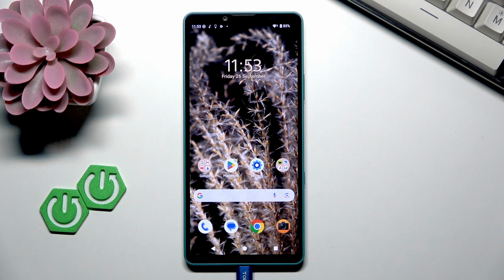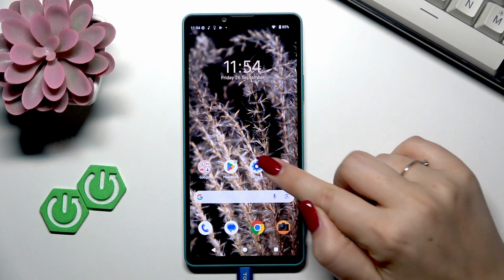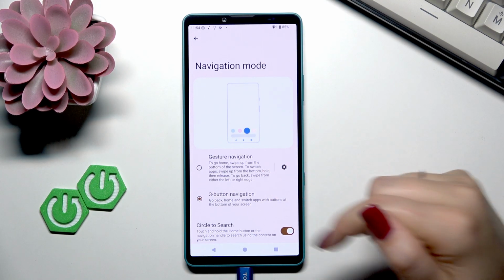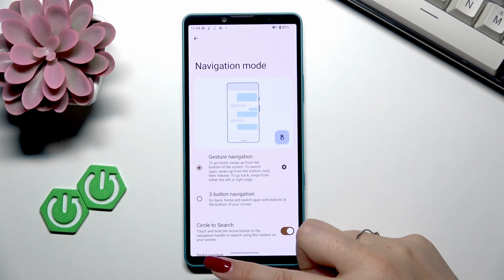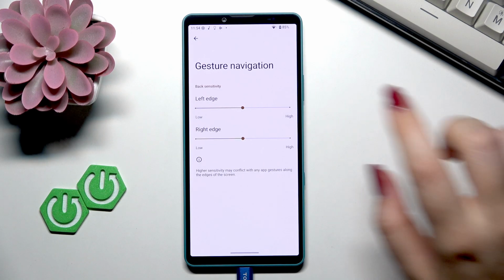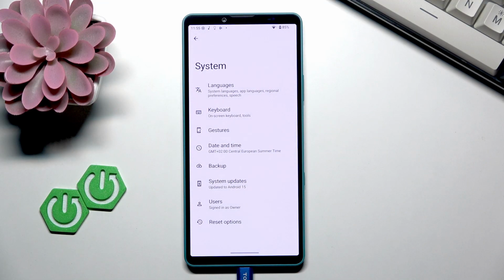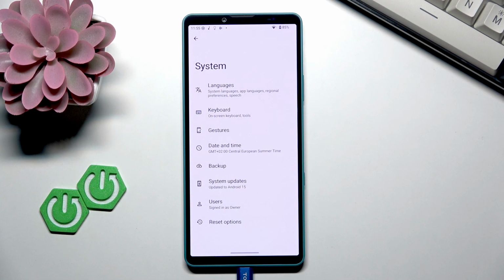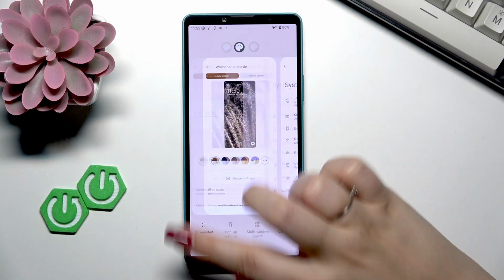SONY Xperia 10 VII – How to Enable Gesture Navigation Bar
If you want to switch from the traditional three-button navigation to gesture navigation on your SONY Xperia 10 VII, this video will show you exactly how to do it. Learn how to find the navigation settings, enable gesture navigation, and customize gesture sensitivity for a smoother experience. We’ll also demonstrate how to use the new gesture controls to go back, return to the home screen, and open recent apps. Whether you’re new to gesture navigation or just want to optimize your SONY Xperia 10 VII, this guide will help you get the most out of your device’s navigation bar options.

How to enable gesture navigation bar on SONY Xperia 10 VII?
How to switch from three-button navigation to gestures on SONY Xperia 10 VII?
How to customize gesture sensitivity on SONY Xperia 10 VII?

0:00 Introduction
0:10 Open Settings and Go to System
0:23 Access Gestures and Navigation Mode
0:33 Switch to Gesture Navigation
0:49 Customize Gesture Sensitivity
1:09 How to Use Gesture Controls (Back, Home, Recents)
1:51 Outro